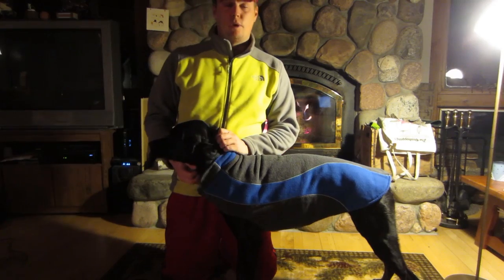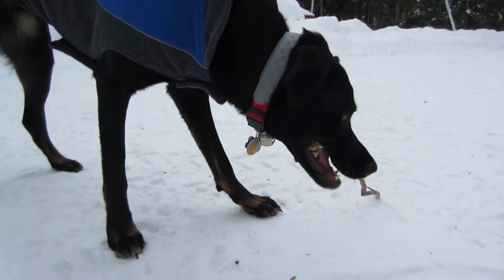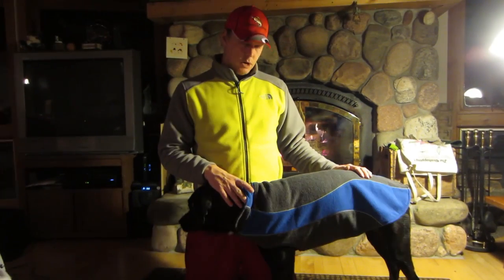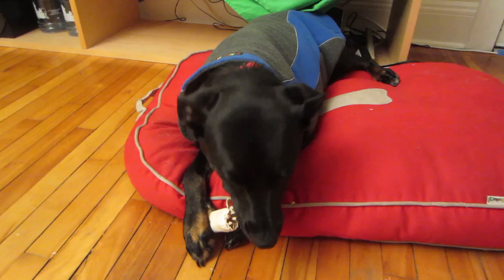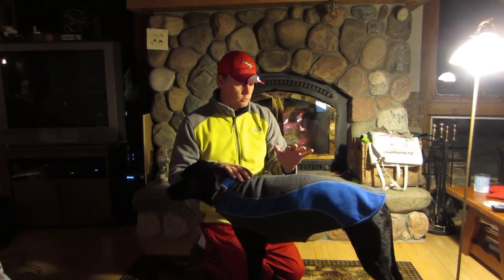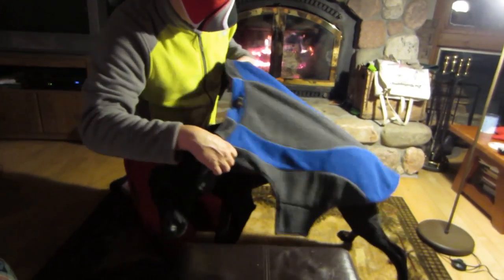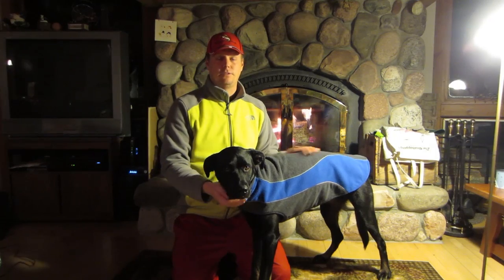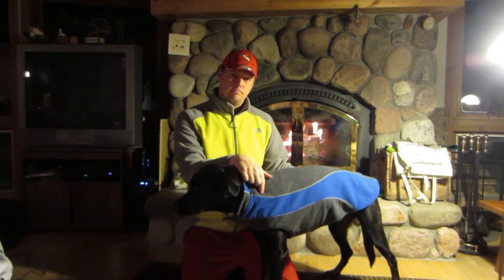Kakadu Pet Double Fleece Reflective Dog Coat review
Kakadu Pet Double Fleece at Amazon

Hey guys! You clicked on this because you want to know more about the Kakadu Pet Explorer Double Fleece Reflective Dog Coat. This is just a double fleece super warm coat for your dog. It comes in a bunch of different sizes from extra, extra small which is 10 inches and on Stella is a 26-inch model which is also the large. The sizes will be listed in the description below. It comes in four colors blue, green, yellow and red. It's made from 100 percent polyester fleece. Both sides have the fleece. You see just the one side has the blue and the grey. And also, you can see this line here. This is a reflecting piping so when you shine a light on the dog at night if it's wearing at night, it will reflect this and you'll be able to see them better.

It is 100 percent machine washable but suggested that you don't put it in a dryer so just hang it up to dry instead. It runs about $20 on Amazon. For $20, you really can't go wrong. If you're going to be somewhere and you know your dog might be cold, this is a good option for a coat. Enjoy the rest of the review.

Before I take Stella outside with the coat, I want to make sure if she's used to wearing it. Right now, she's just hanging out, eating a bone on her bed which is the Urban Pillow Dog Bed also by Kakadu Pet. Great dog bed. For the review on that, click here.

To figure out what size you should use for your dog, just measure from the base of the neck down to the base of the tail on inches. Stella is 24 inches. She is a large. She's a little bit small for a large but the mediums ended 22 inches so I figured when she filled out a little bit more, she would fit it. But I would say they do run pretty close true to size and the varying size is from size dog is 10 inches and up. Size also can be determined by the circumference around the neck and the girth behind the behind the front of the back legs and I'll put that in the description as well.
It's super easy to put it on. Just put it over the top of them. Make sure the reflective side is out. You've got a neck Velcro and then a Velcro on the bottom and Jack it on. Easy to take off. Undo the Velcro there. Undo the Velcro... That easy.

The Kakadu Pet Explorer Double Fleece Reflective Dog Coat. It's a good coat. It's only $20. It comes in a couple different colors, bunch of different sizes, easy on, easy off, your dog is going to be somewhere in cold weather, you want to make sure to keep it warm. This is a great coat for the money. It will also be available on my BirdKnowsBest.com Amazon Store in the Dog Tech section. Check it out. It's $20. Buy it below.